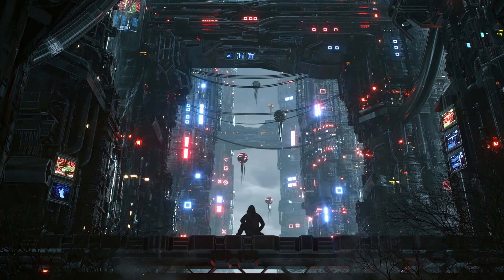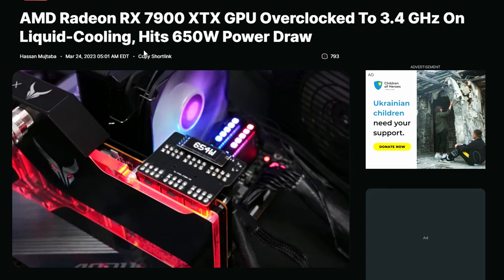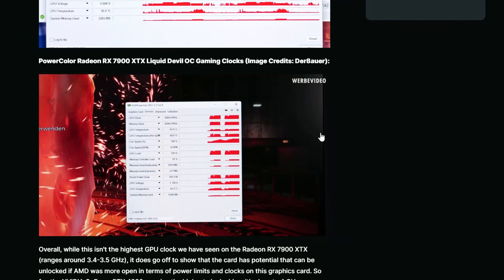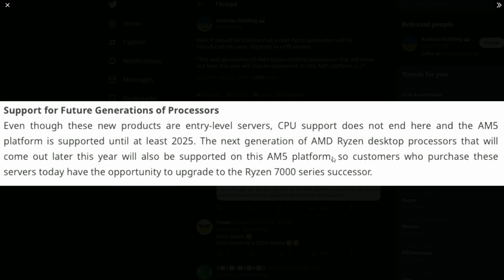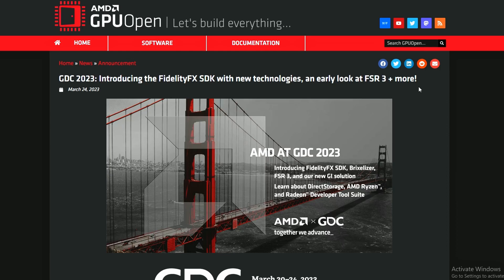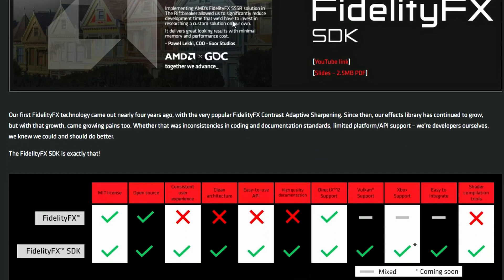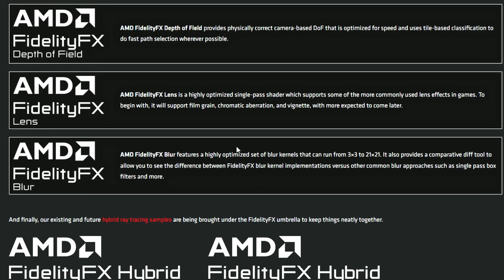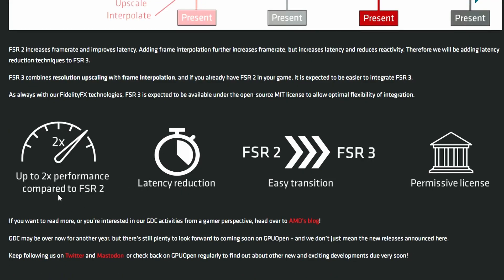AMD FSR 3 and More: The Latest Advancements in Gaming Technology!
Chapters:
0:00 Intro
0:34 ASUS TUF A620 motherboard spotted
1:21 PowerColor RX 7900XTX GPU has been overclocked
3:27 Gigabyte confirms AM5 support for next-gen Ryzen CPUs
4:54 AMD hybrid “Phoenix” APUs to feature Performance and Efficiency cores
5:57 AMD confirms FidelityFX Super Resolution 3